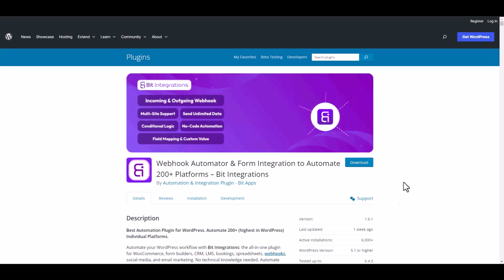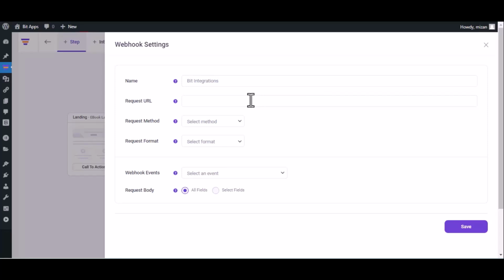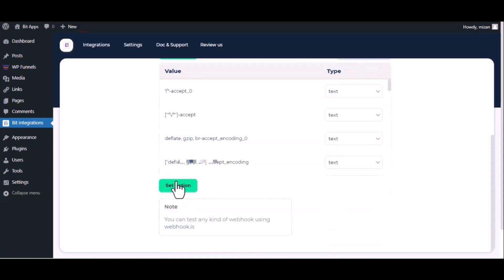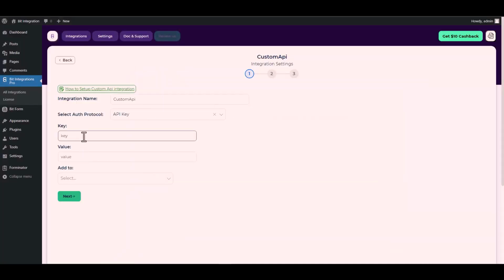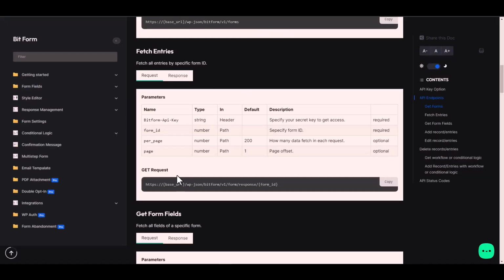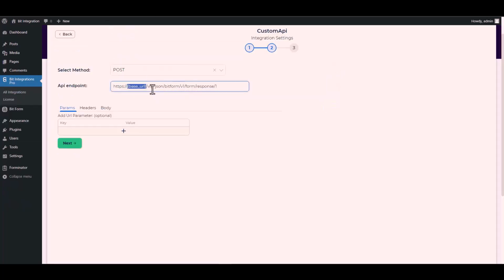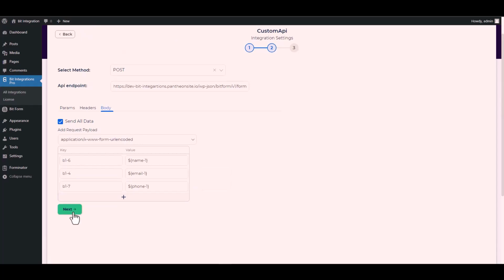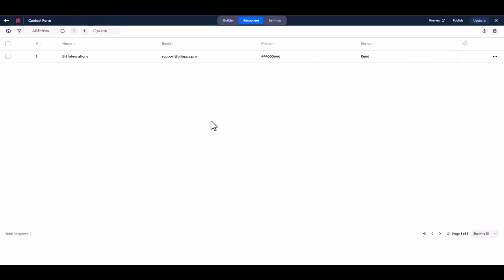Integrating WPFunnels with Custom API | Step-by-Step Tutorial | Bit Integrations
🔗 Ready to take your form data to the next level with a custom API integration? Join us on our YouTube channel for an in-depth tutorial where we demonstrate the seamless integration of WPFunnels with a custom API using the Bit Integrations WordPress plugin. Learn how to effortlessly connect these tools to automate workflows and manage data more efficiently.

Follow along as we guide you through the step-by-step process of integrating WPFunnels with a custom API, enabling you to create custom workflows, automate data transfer, and boost productivity. Say goodbye to manual processes and welcome automated workflows for increased efficiency.

Key Highlights:
✅ In-depth walkthrough for integrating WPFunnels with a custom API using Bit Integrations for WordPress.

Whether you're a developer, business owner, or WordPress enthusiast, this integration empowers you to seamlessly merge WPFunnels with a custom API. Watch now to revolutionize your data management efforts!